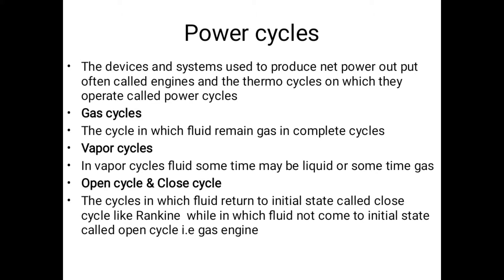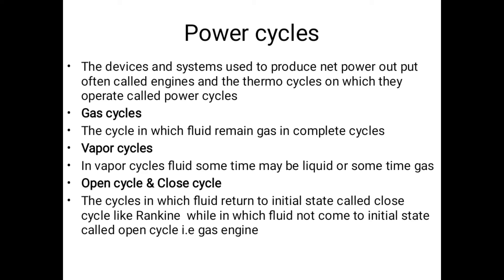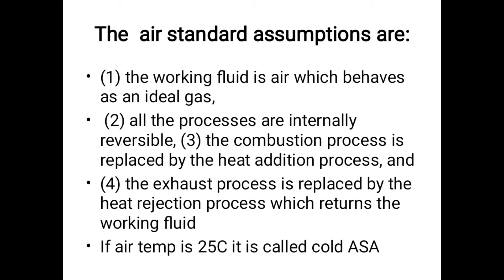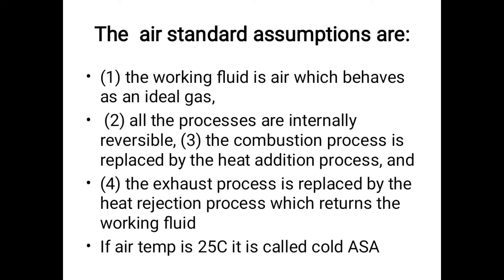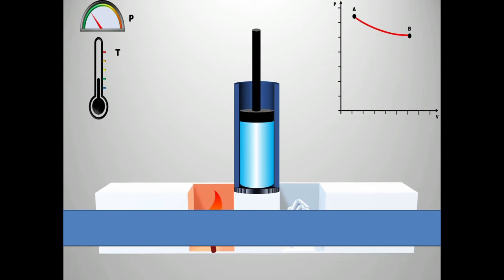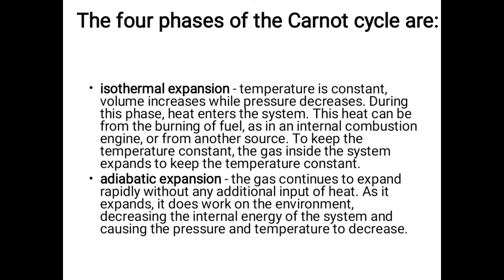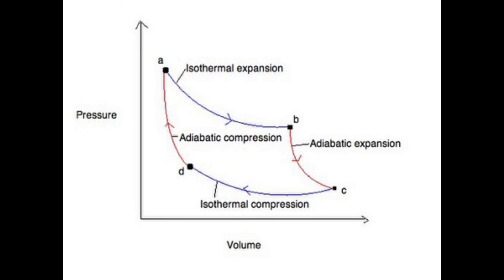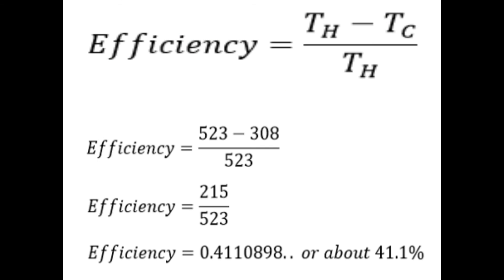WHAT IS POWER CYCLES AND CARNOT CYCLE IN ENGLISH